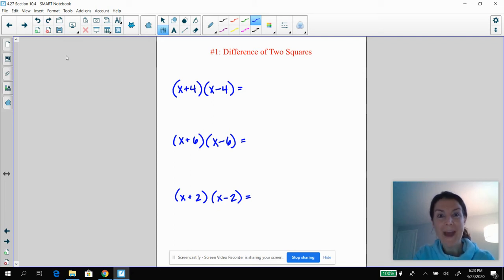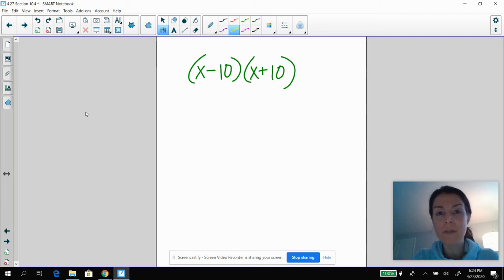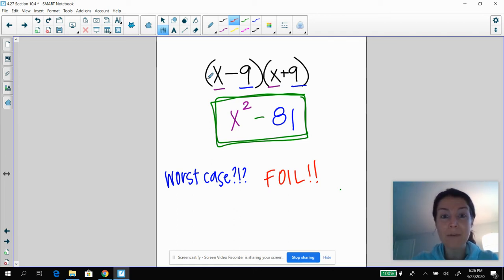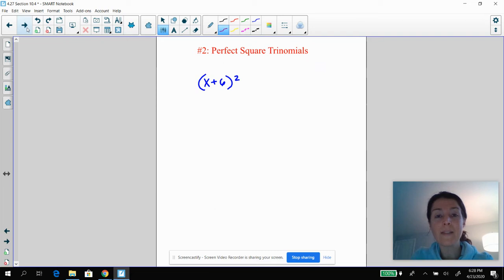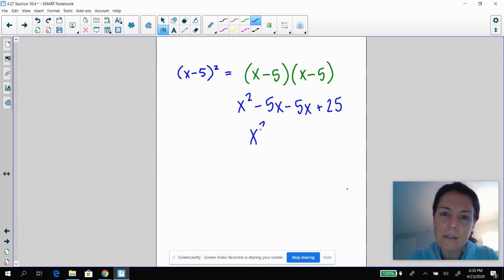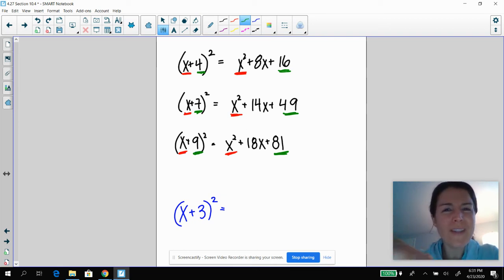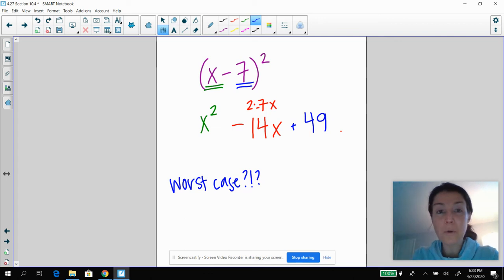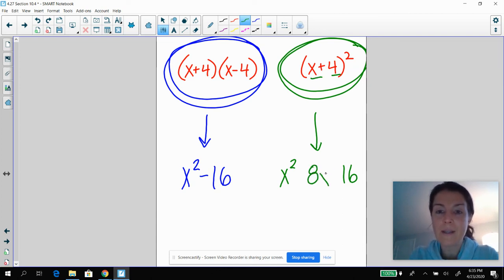Ch 10.4 Special Binomial Multiplications